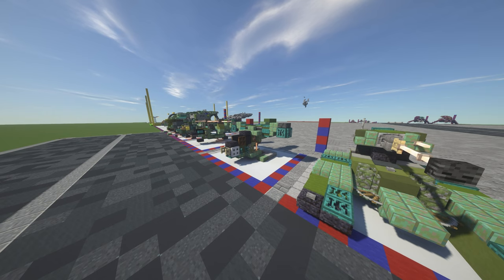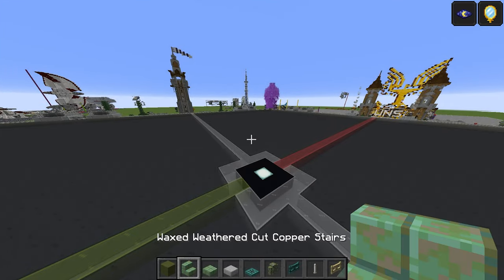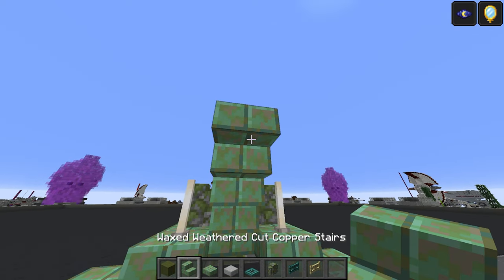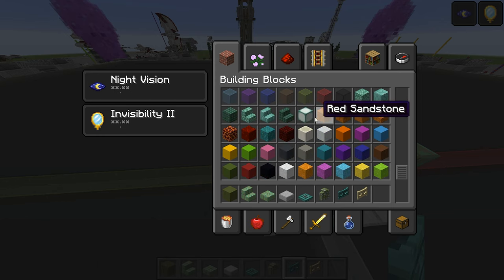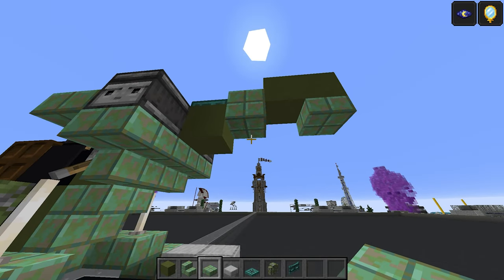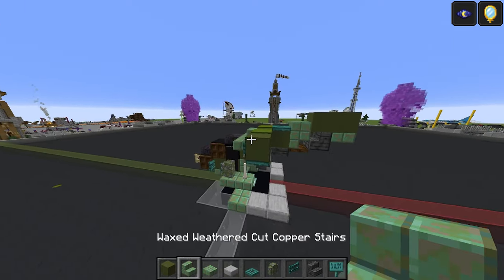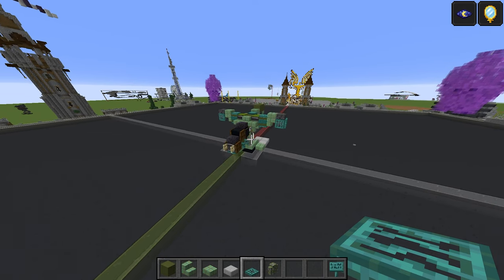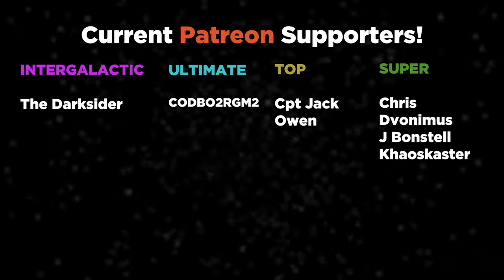UNSC AV-14 Hornet | Minecraft Halo tutorial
Build description: The AV-14 Hornet, more formally known as the AV-14 Attack VTOL, is a United Nations Space Command airborne assault vehicle.